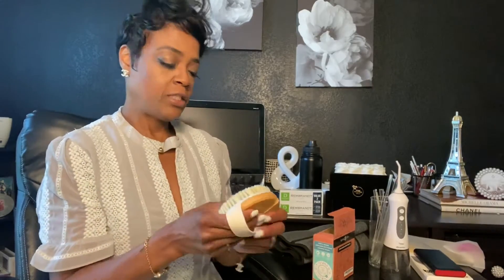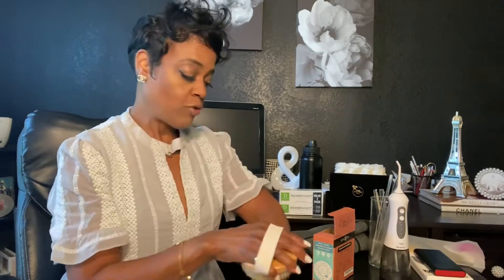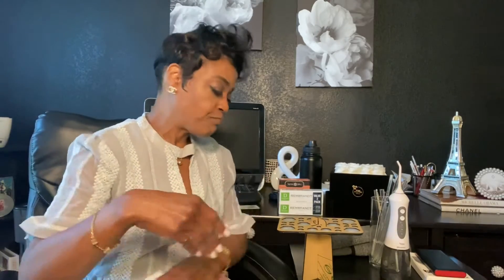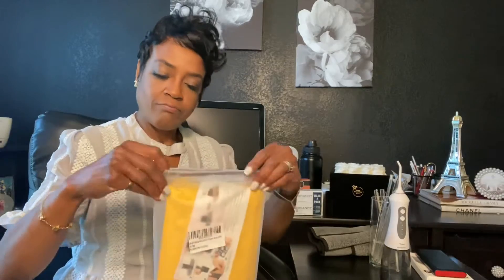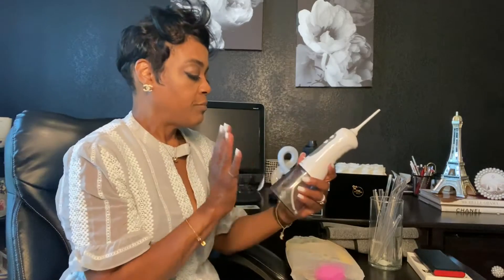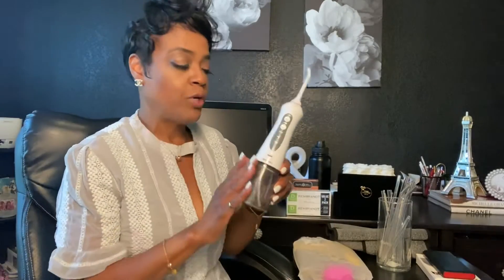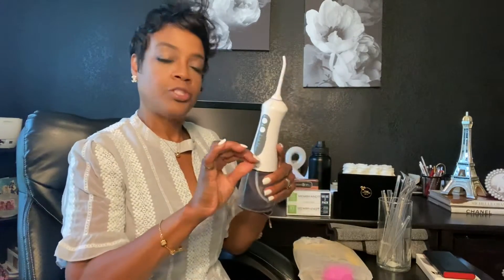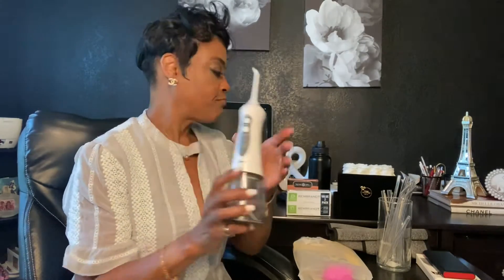Current Amazon favorites!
Some of my current Amazon favorite!